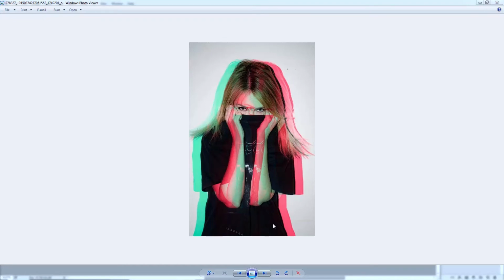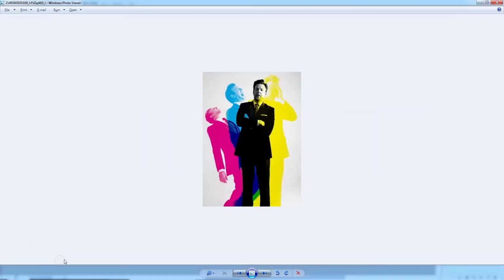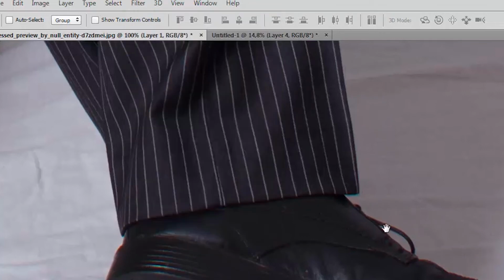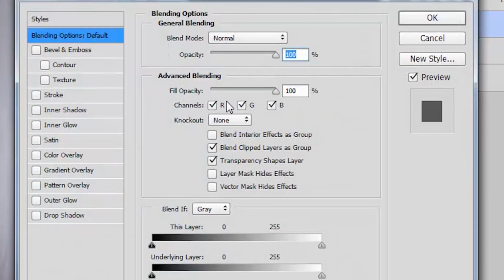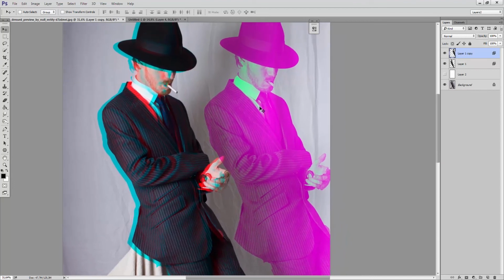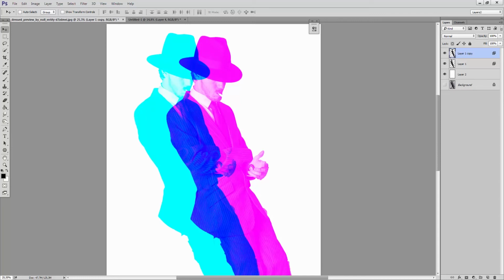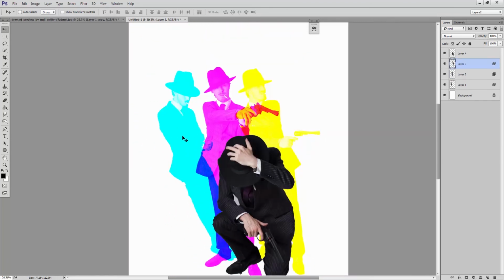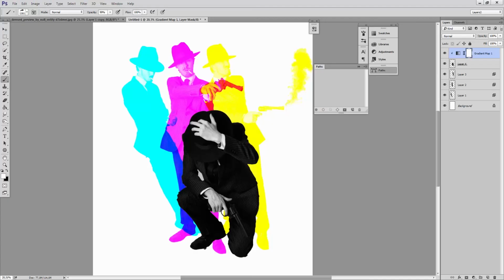Chromatic aberration effect in Photoshop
Achieve this color effect by moving channels. This is possible in the blending options panel.

Awesome and fast technique. Is it a bit hipster? I think so.
Le'ts call it Chromatic aberration hipster color effect.

Channels / color phase / colour shift / rgb movement tutorial!